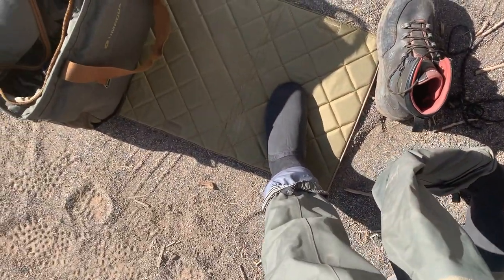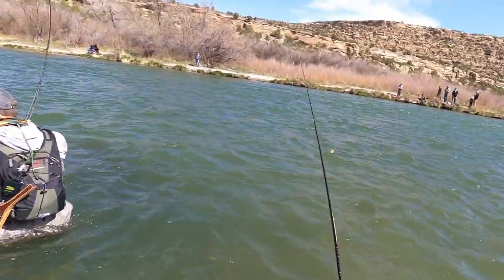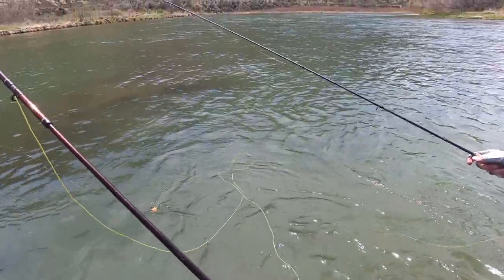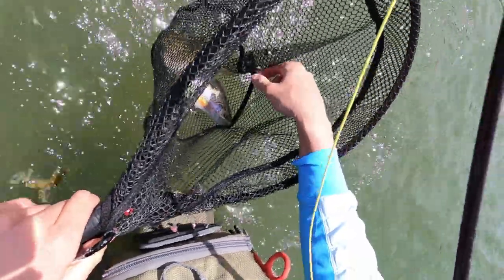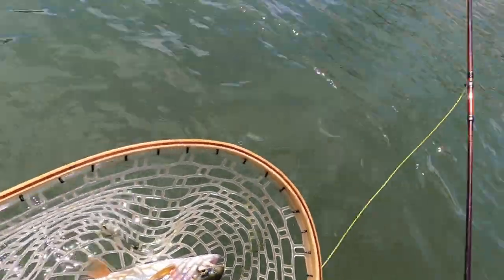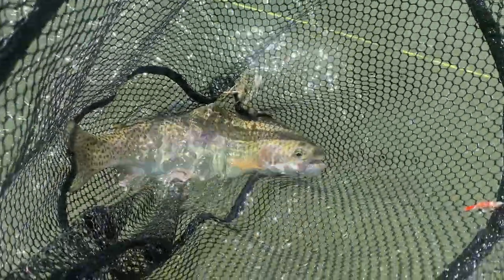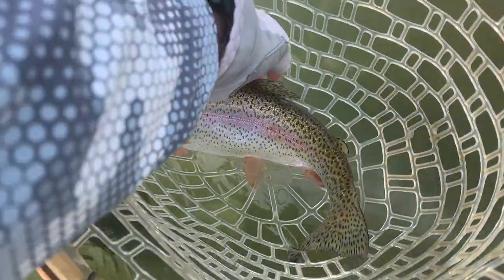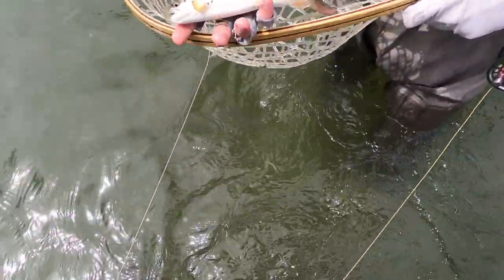FISHING SAN JUAN RIVER for MONSTER TROUT! Fly Fishing New Mexico's Blue Ribbon Trout River!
Some have called the San Juan River the 'greatest fly fishing river in the Southwest'.  It is widely renowned as an incredible stream to catch enormous trout, and it did not disappoint today!

We were dealing with water flow at 750 cfs, and some very temperamental trout today, but sometimes it's those added challenges that make a trip all the more fun!

Thanks for tagging along, and for being a part of the journal.

Tight lines, my friends!

Eli